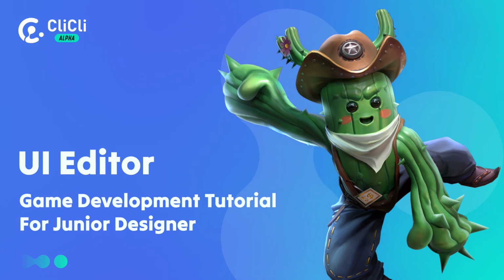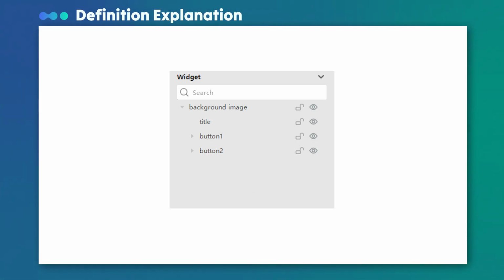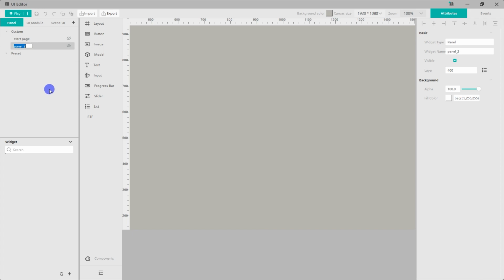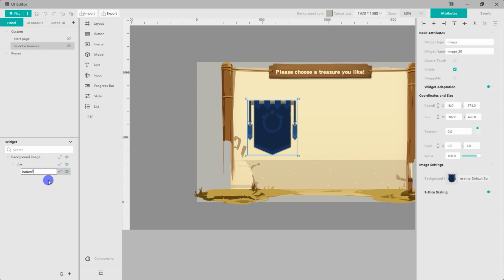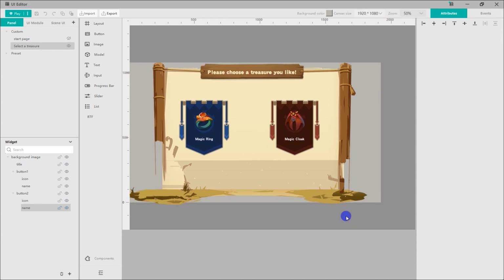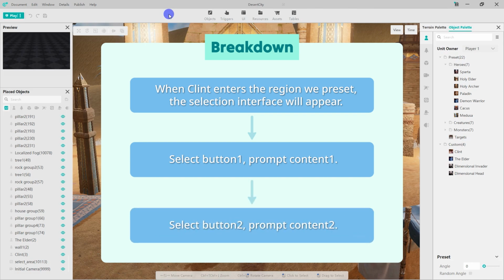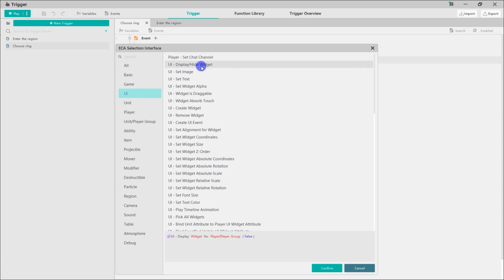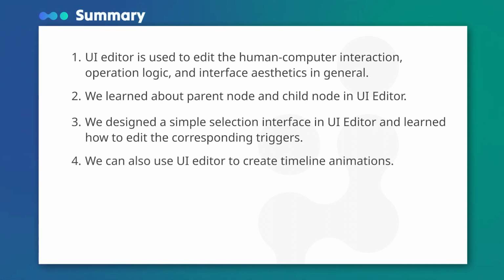Trigger Stage 3 - Part 3: UI Editor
In the UI editor, we can edit the game's GUI in various ways to enrich the player's visual experience and interactive experience. We will introduce the interface and several important concepts of UI Editor, and show how to use it to make a simple selection interface and call it in triggers.